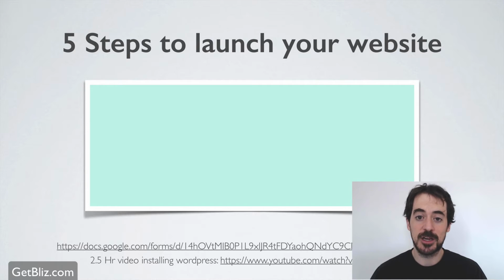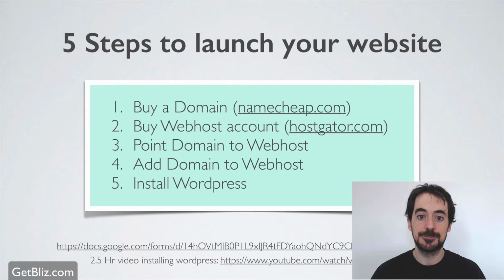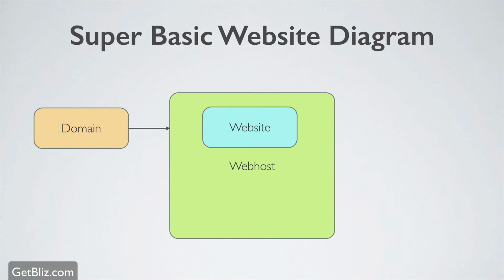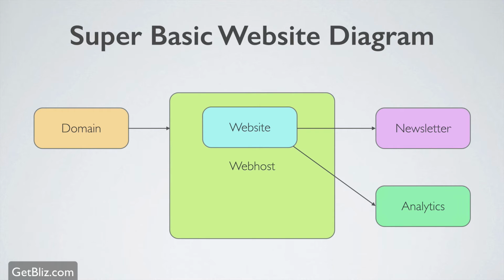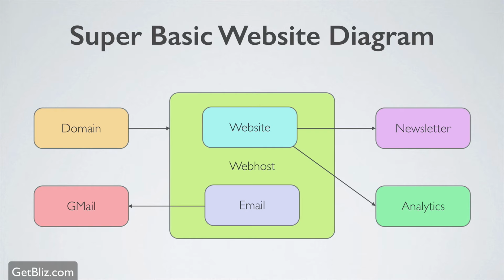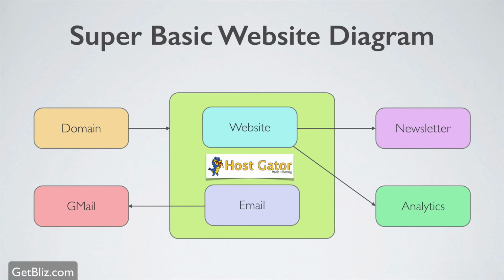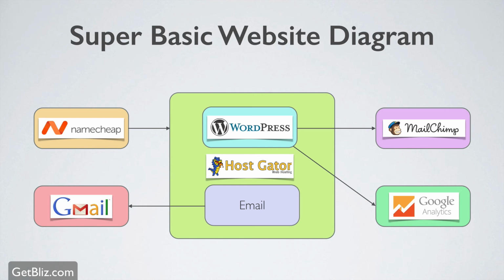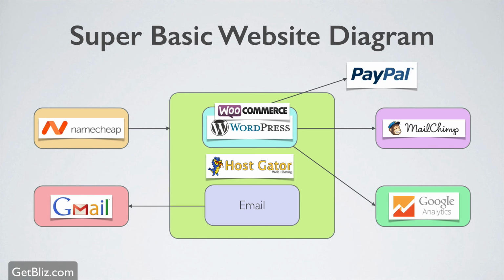How to launch a Wordpress site (Overview)